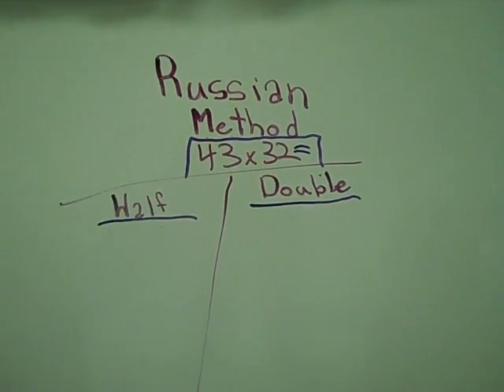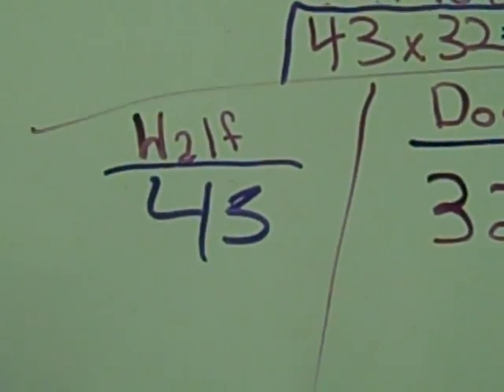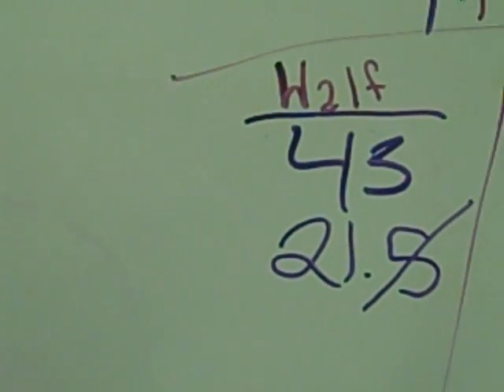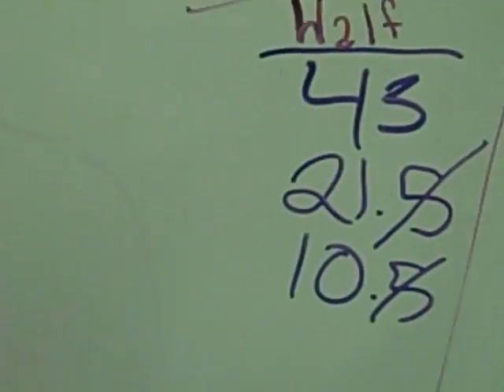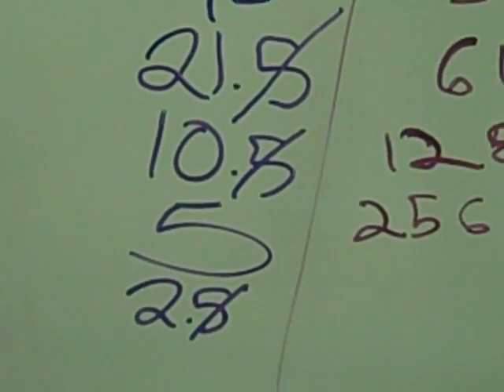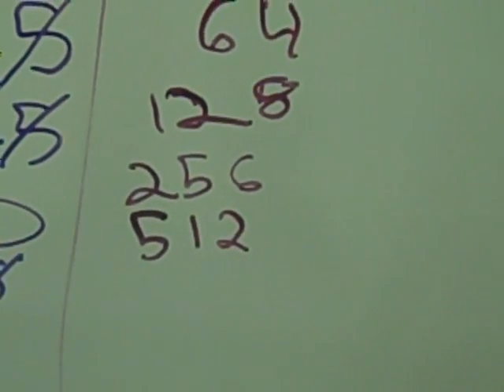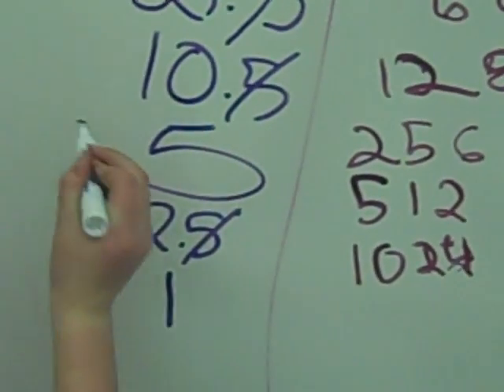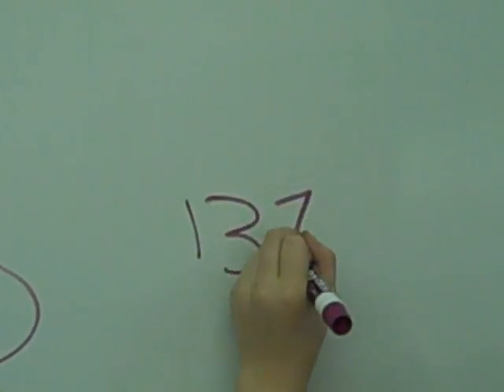Russian Method of Multiplication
Looking at a russian pesant method of multiplication